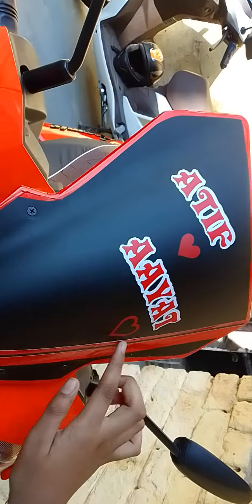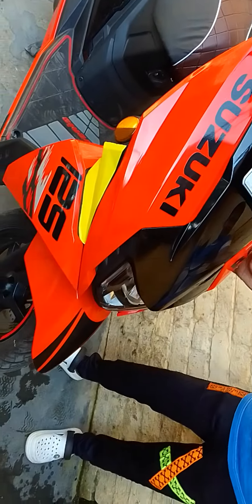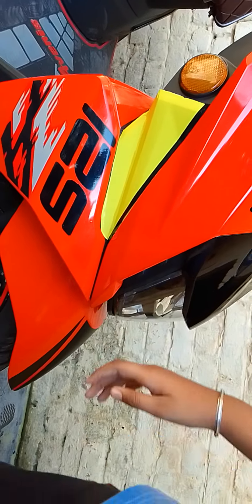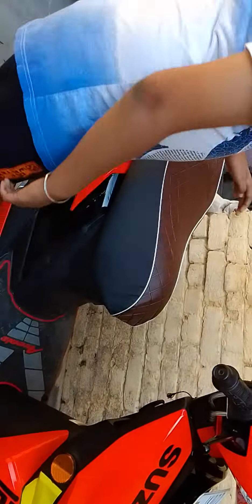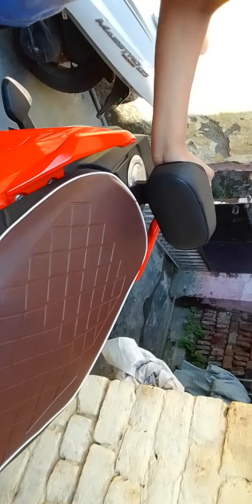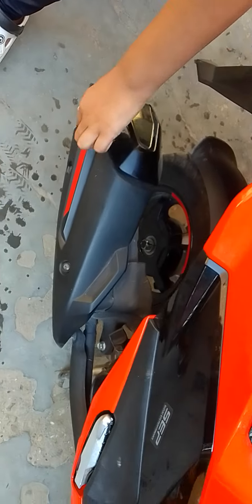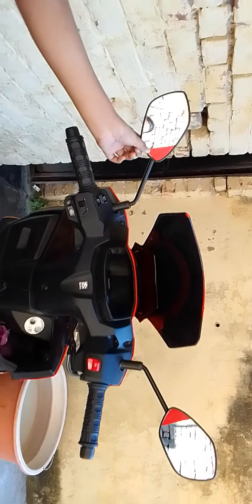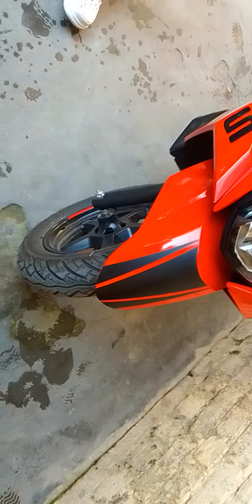My Suzuki Avenis 125cc modification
@maxsuzukitv suzuki150 suzukiavenis suzukiavenis125 @SuzukiMotosGuatemala amirmajid Atifxmarty @foryoupage@trendimg#jammudiaries